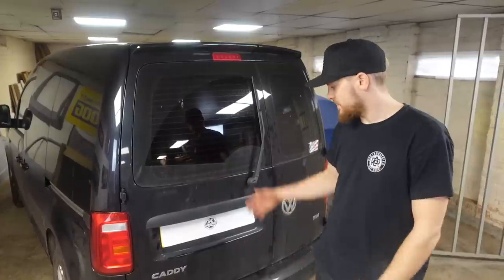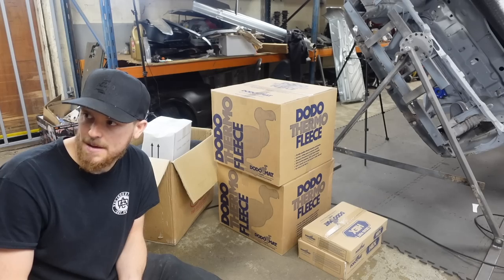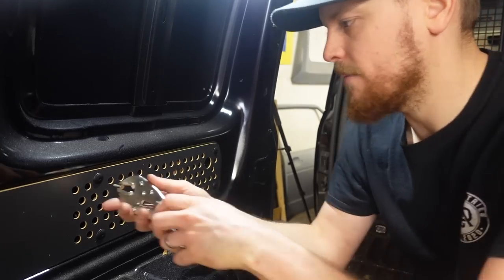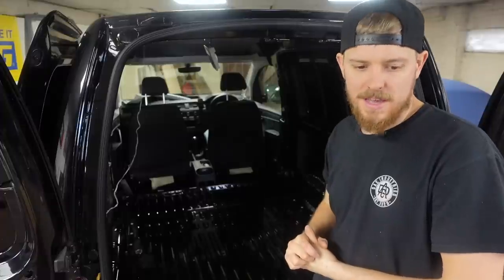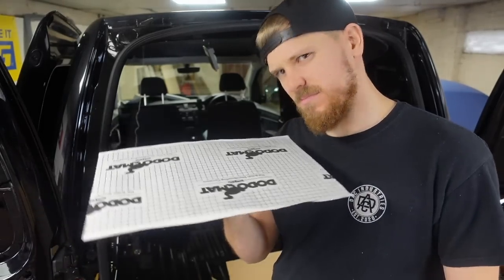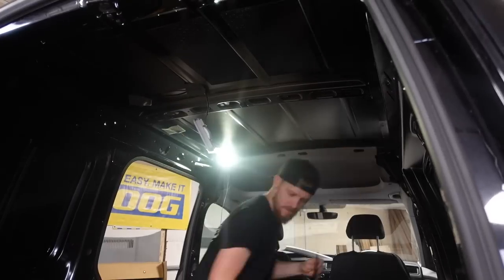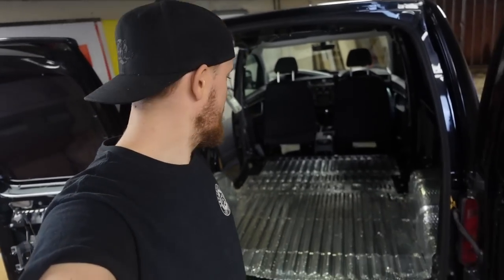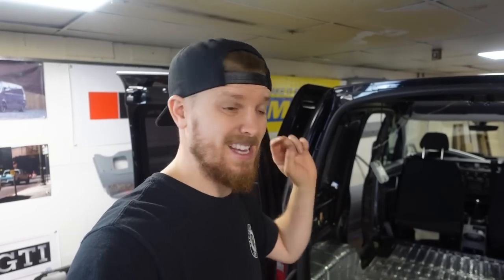VW Caddy 2k Sound Deadening, Insulation & Carpet Part 1 Conversion Caddy Camper Micro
A little Mini Series! My Step Father has owned this 2016 Caddy for a year or so now and it was a little cold and noisy for daily driving so I offered to sound deaden, Insulate & Carpet the rear to help with this.

Hardly a step by step guide but will hopefully help someone!

DAC Industries Hoodies, T-Shirts, Wooly Hats, Snapbacks & Stickers are available to buy.

Visit dacind.com and have a browse or treat yourself!